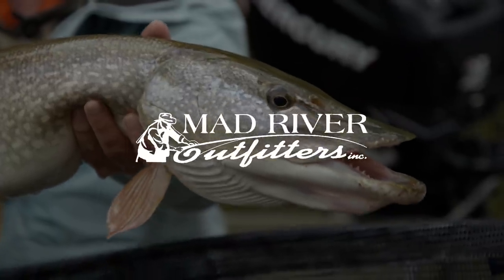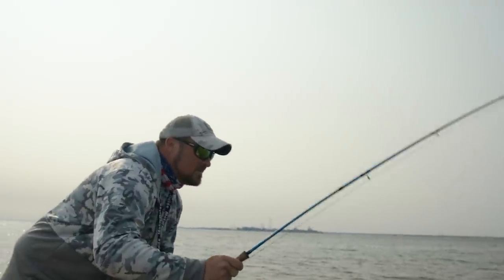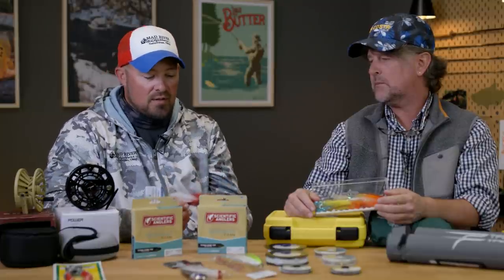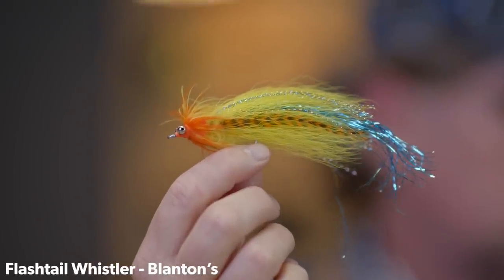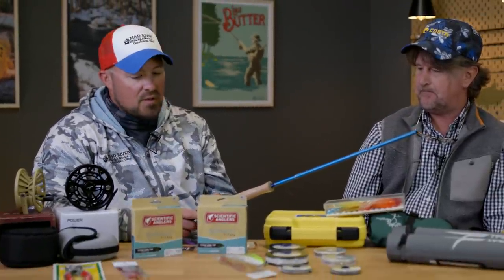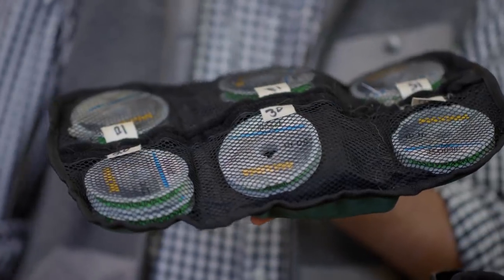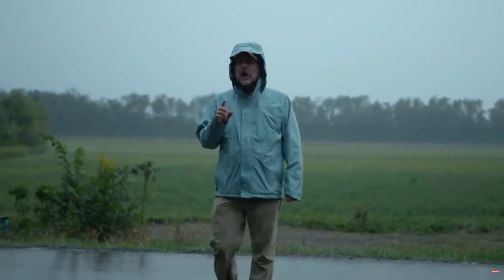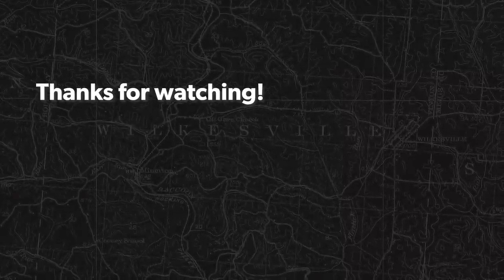Gear Guide: Pike on The Fly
In this video, Brian Flechsig of Mad River Outfitters sits down with Pike Fly Fishing Guide Josh McQueen and they talk about gear that they recommend for catching northern pike on the fly rod.